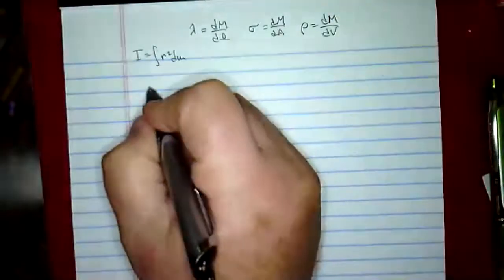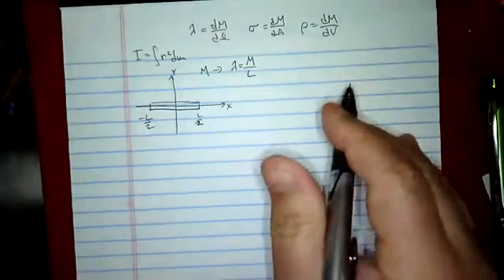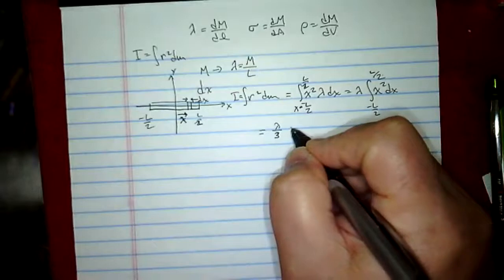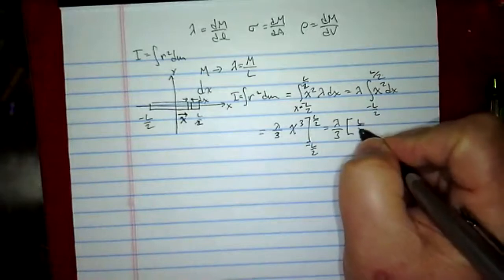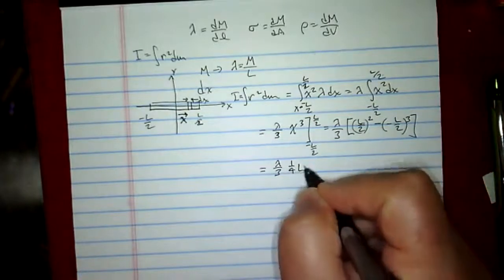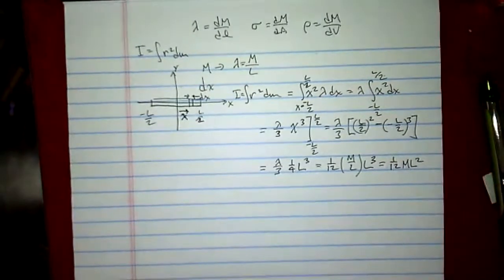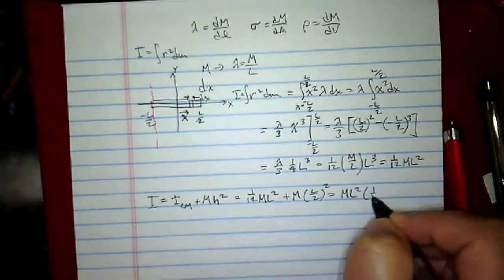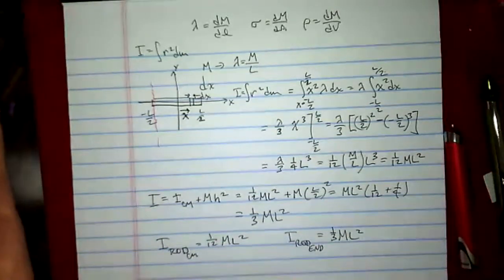Moment of Inertia of a uniform rod rotated about its center and its end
I perform a simple integral to compute the moment of inertia of a uniform rod about its center. I then use the parallel axis theorem to calculate the moment of inertia about its end.